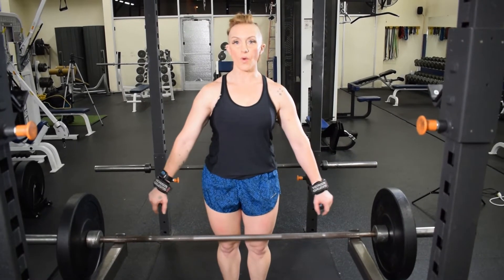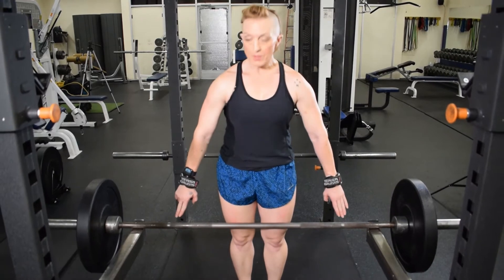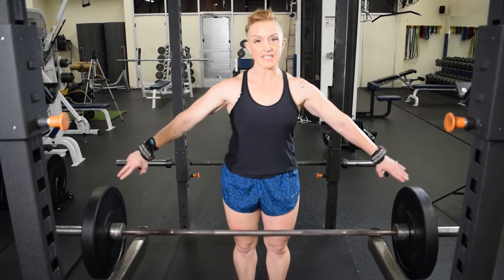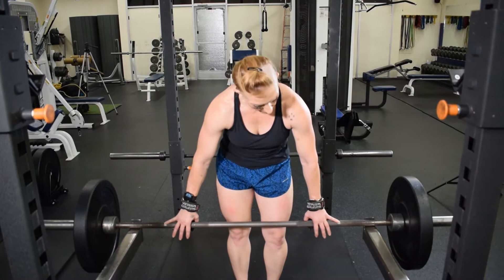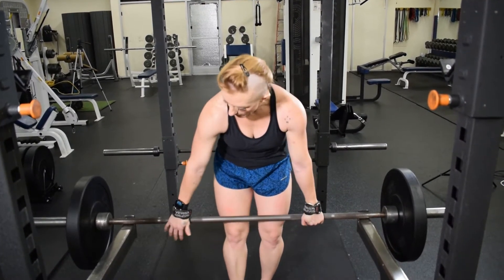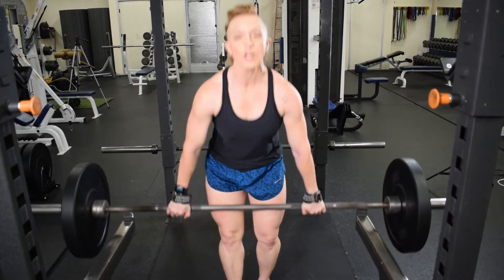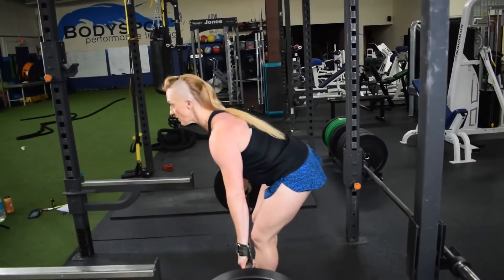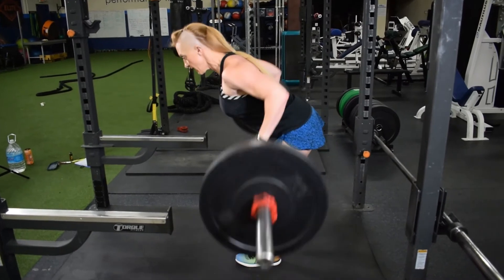BENT OVER BB ROW WIDE GRIP